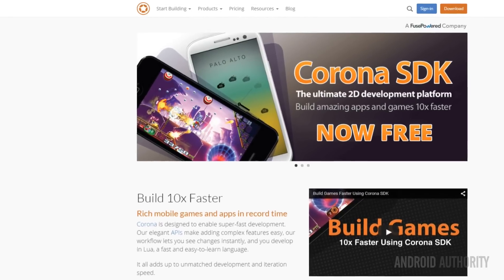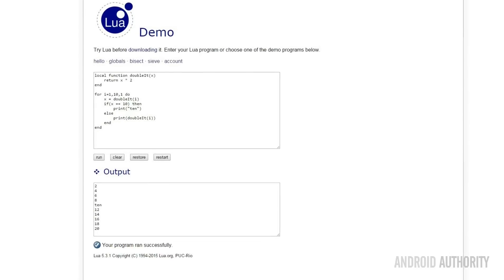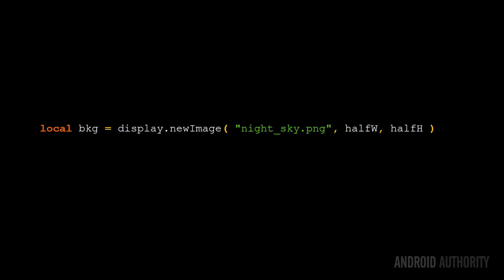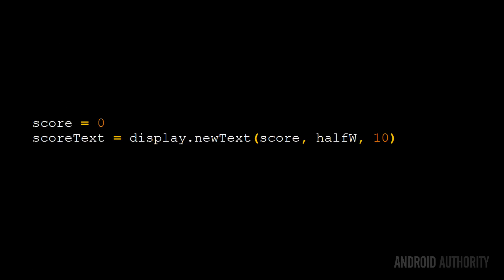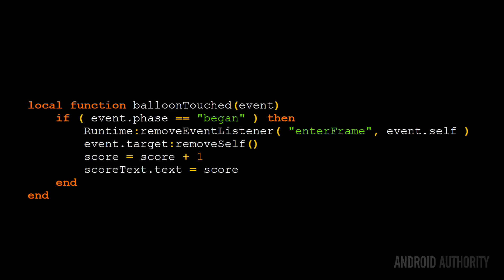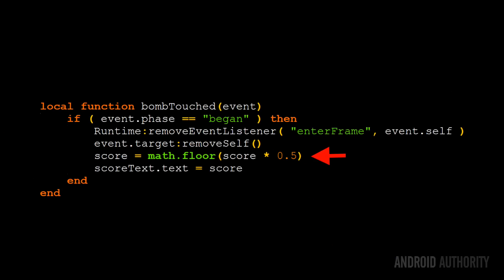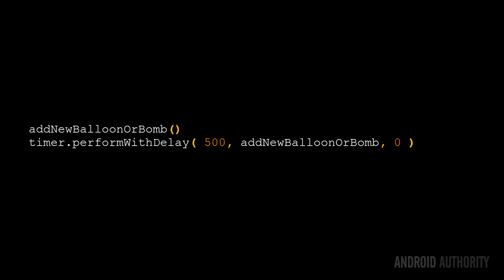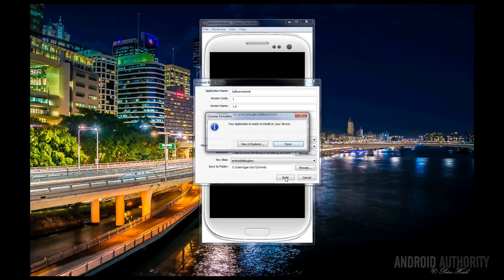Writing your first Android game using the Corona SDK!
Android is a versatile operating system, and making games for it can be incredibly rewarding. Check out Gary's video on how to write your first Android game using the Corona SDK!